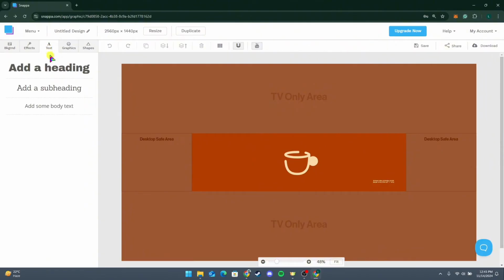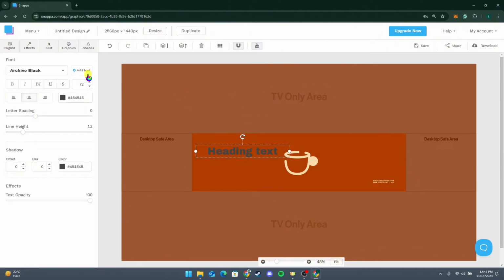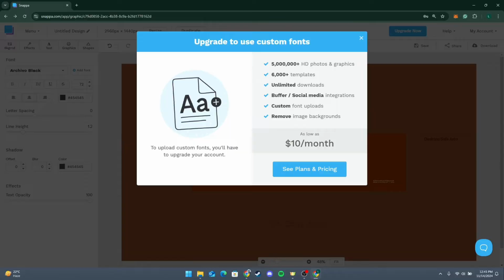How to Upload Custom Fonts in Snappa 2024?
In this video, we’ll show you how to upload custom fonts into Snappa, so you can take your designs to the next level with your own unique typography. Whether you're building a brand identity or just want to stand out, uploading custom fonts allows you to maintain consistency and creativity in all your designs.